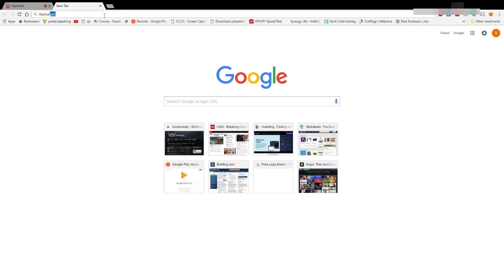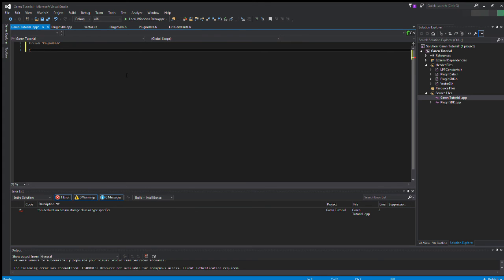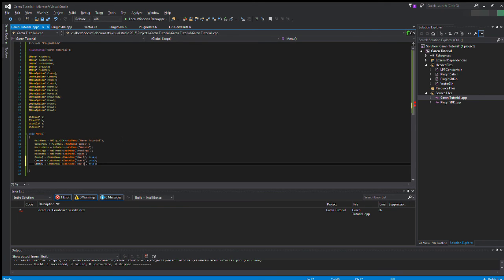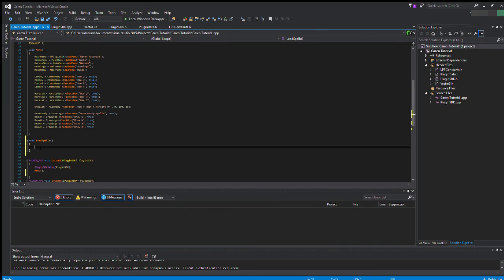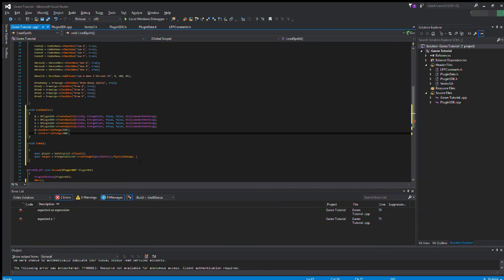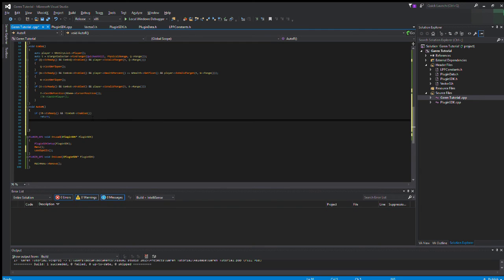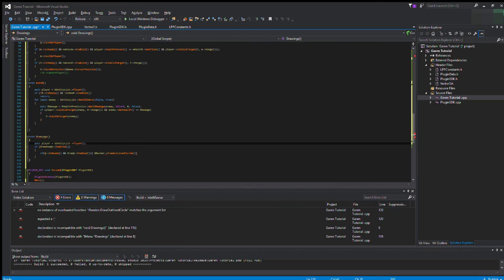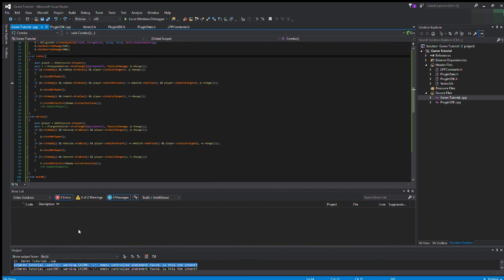How To Make Scripts For L++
Check Out my GitHub For Help it also has .dll file in release